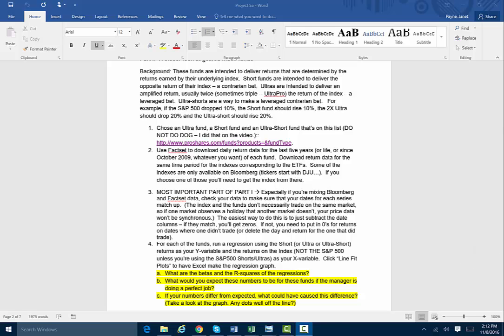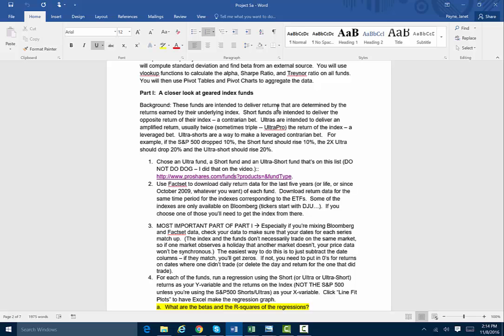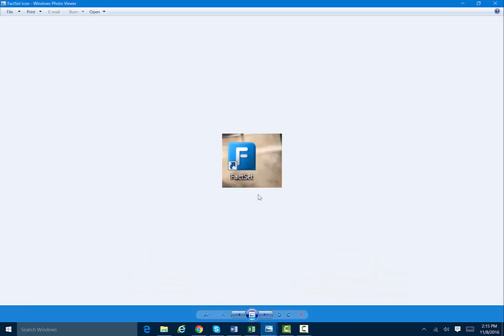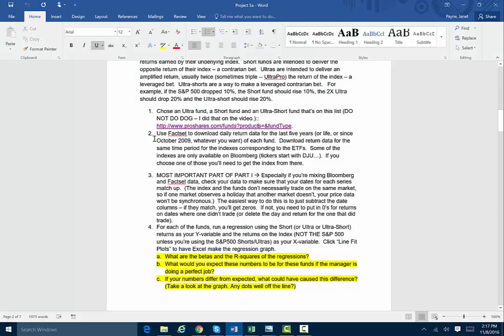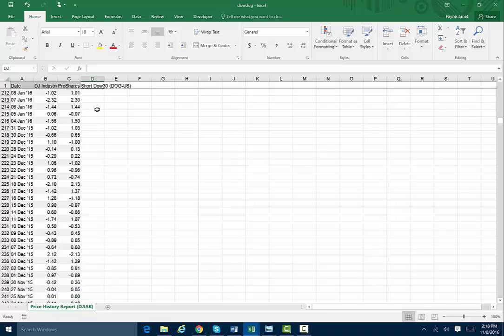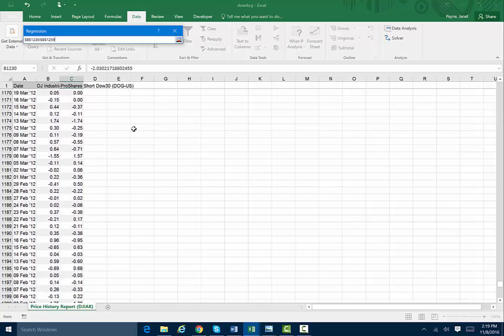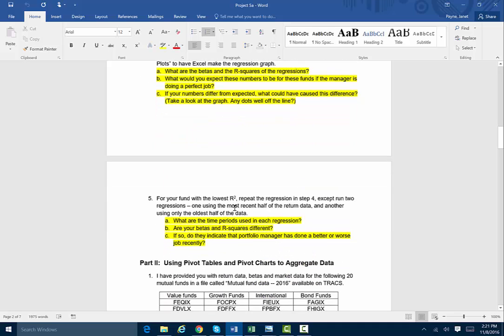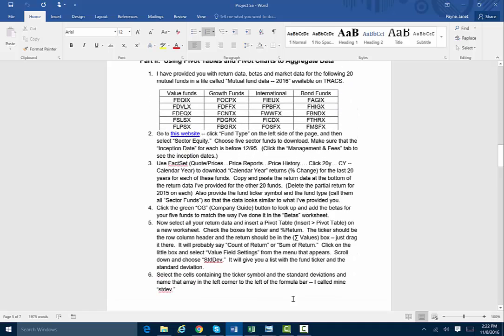Project 5 part 1